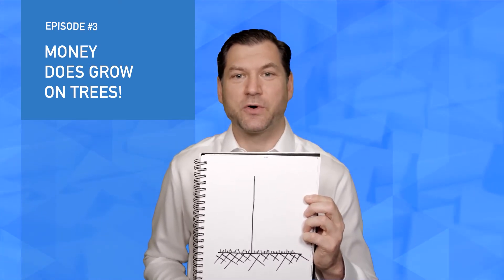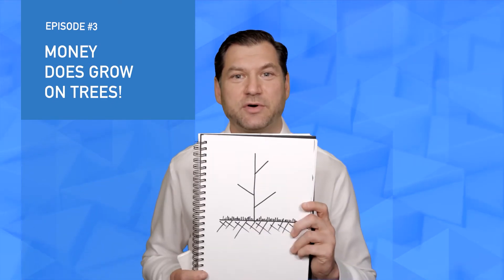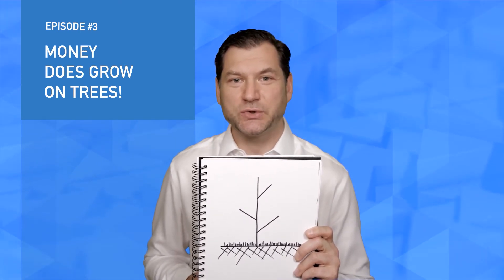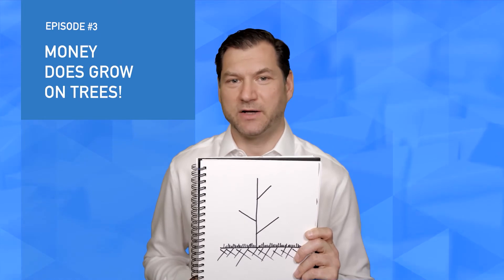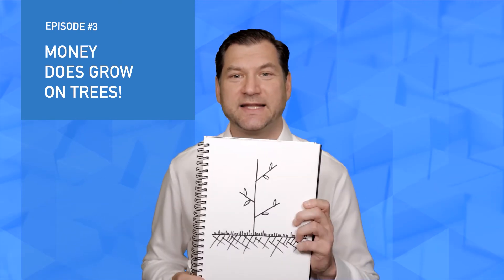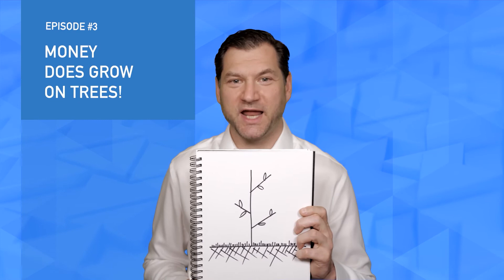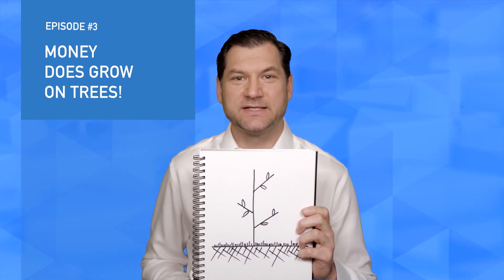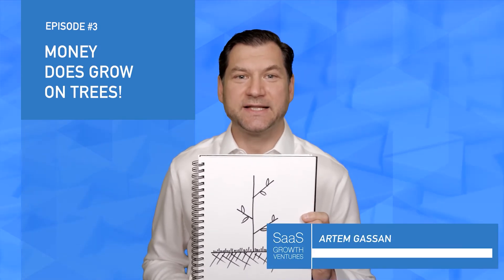Money does grow on Trees! - SaaS Talk Show Episode #3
Money does grow on Trees!

Comment SaaSTalkShow below if you enjoyed this video